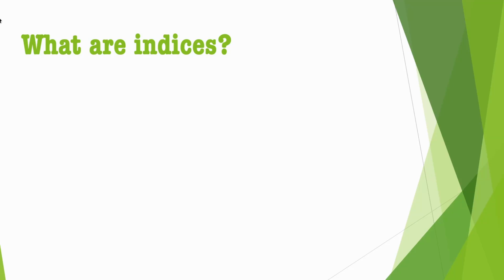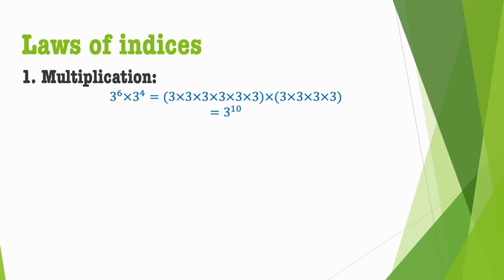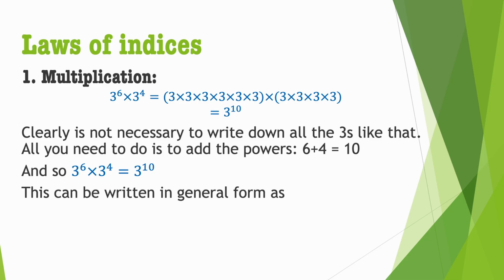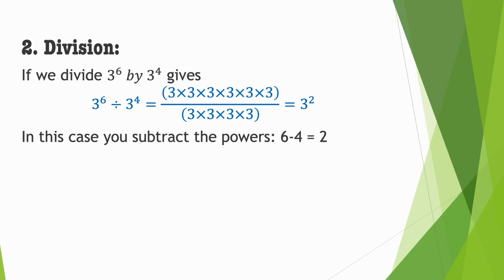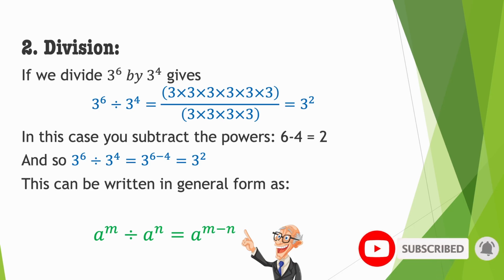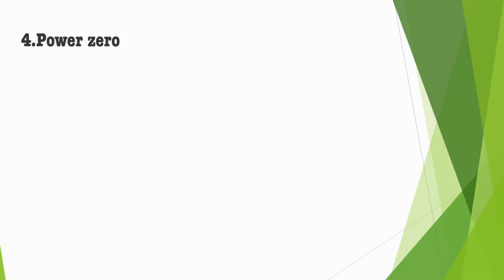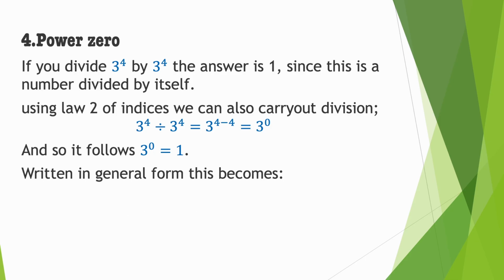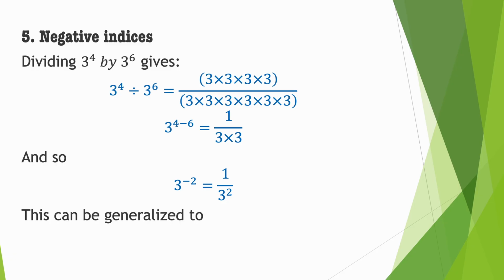Indices Made Easy Laws of Indices Explained with Examples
Learn indices the easy way in this clear mathematics lesson. In this video, I explain the laws of indices, how to simplify expressions with powers, and how to solve common exam questions step by step. This lesson is perfect for secondary school students, advanced level learners, and anyone who wants to understand exponents better.

In this video, you will learn:

multiplying powers
dividing powers
power of a power
negative indices
zero indices
fractional indices
worked examples and simplification techniques
This lesson is useful for students preparing for school exams, UNEB, and other mathematics tests.